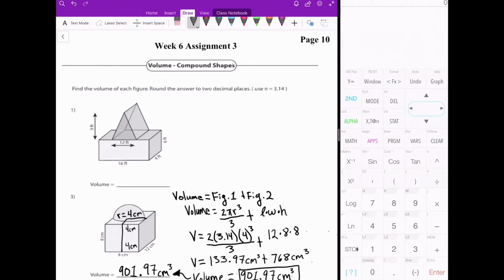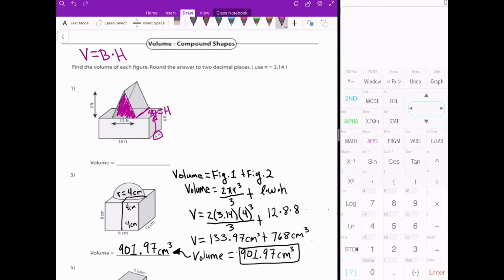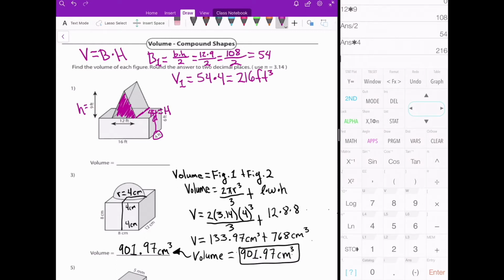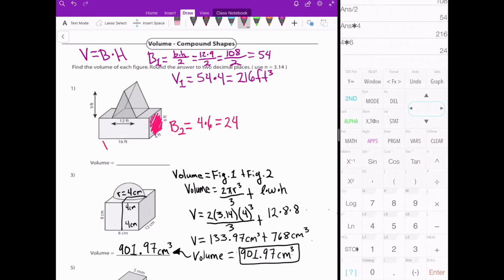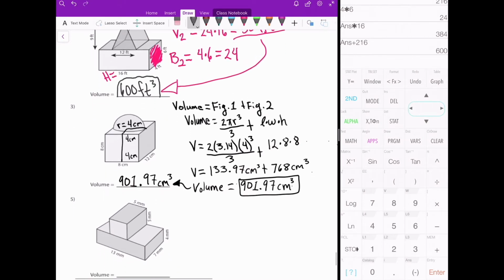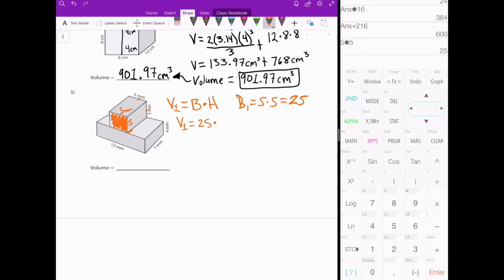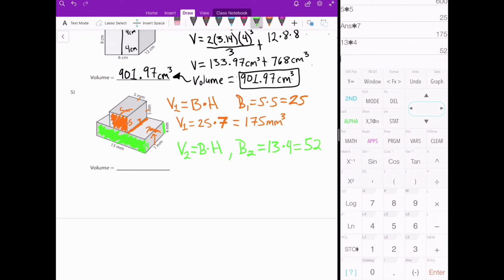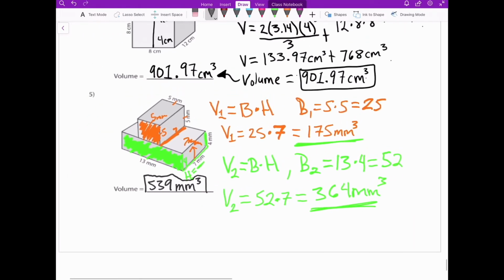15_W6A3N1-2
Solving for Volume of Composite Figures.